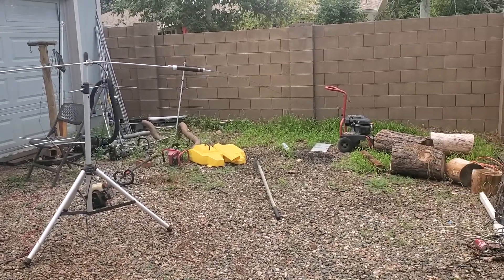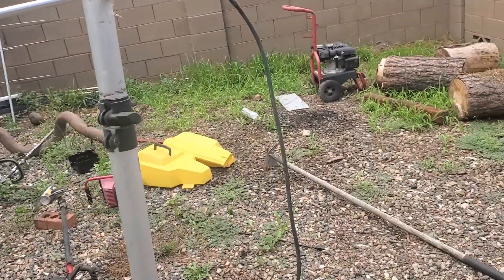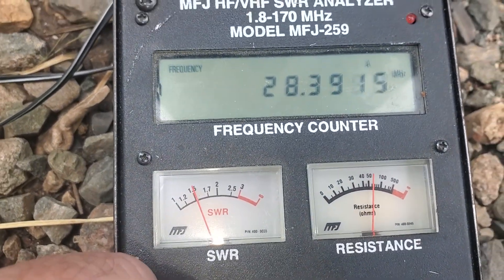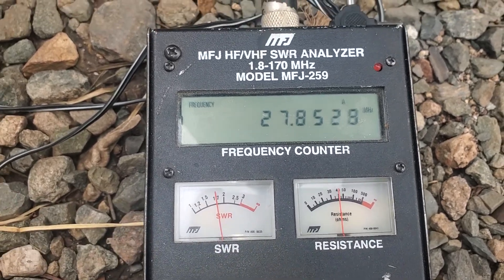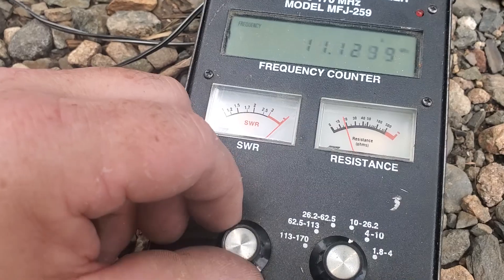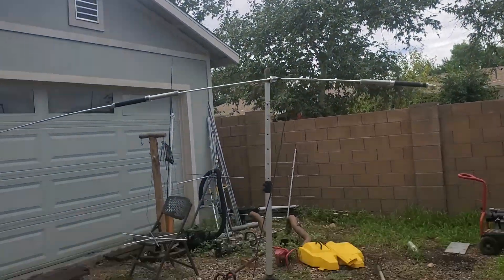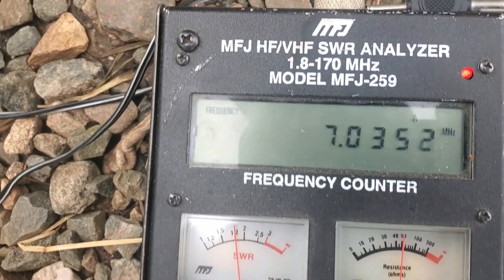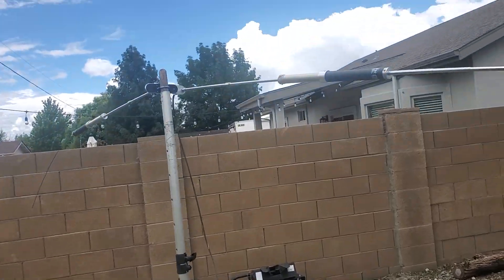testing mp1 super antenna in dipole configuration mfj problems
As some of you know I recently picked up the superintendent kit and I already have one in my go Box so and my goblocks so I wanted to configure them in a dipole set up.
I've been having trouble with this MFJ intentional analyzer for quite some time and I don't know if it's reading accurately or not so these numbers that are on here might be absolutely way off and the antenna might be working great. I just wanted to test it out really quick just to see what it would do the fact that it appeared to work better on 40 m than 20 m does not make sense Anyway I know that it's too close to the ground and the coax cable that I'm using is very old crappy stuff that I had laying around there's lots of factors that could be contributing to the performance.